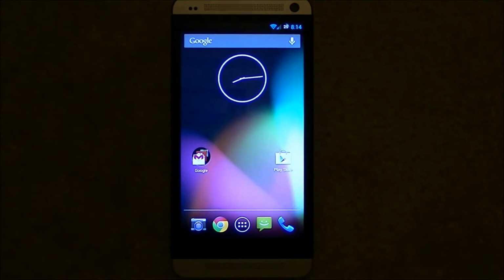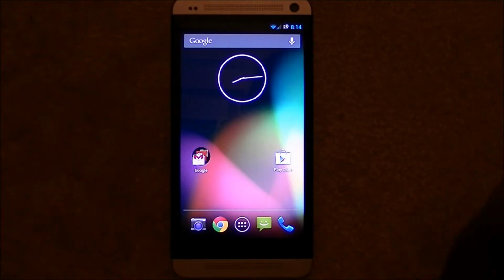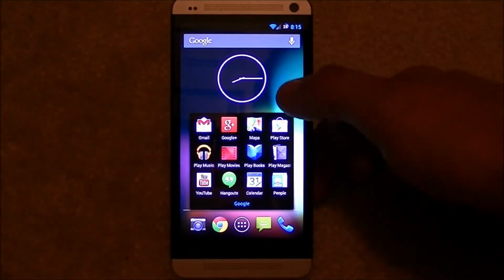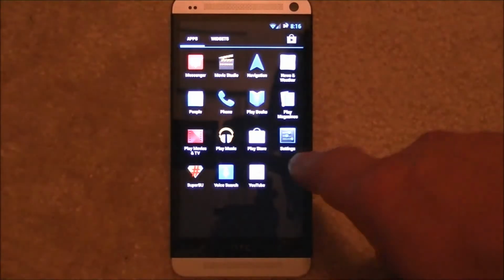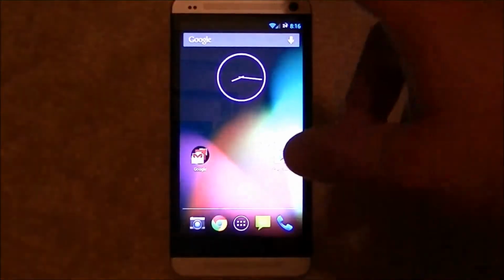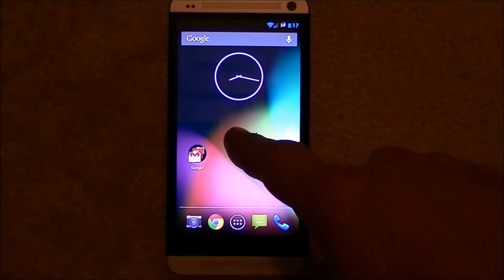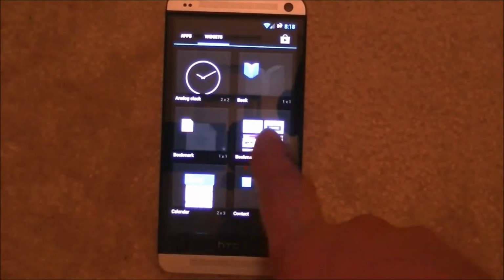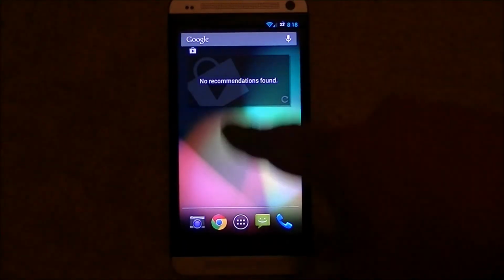Nocturnal Google Edition Rom Review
Google Edition based off 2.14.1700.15
-Rooted with SuperSU
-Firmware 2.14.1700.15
-Boot.img Tweaks for CDMA
-Zero Compression apps and Framework
-RAM optimizations
-Toggle Quick Settings
-Kernel by tbalden